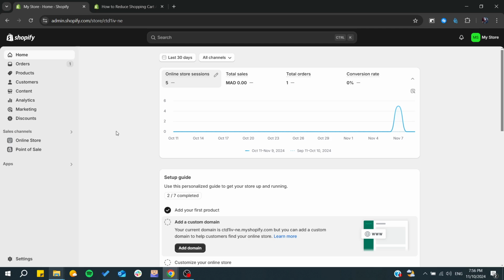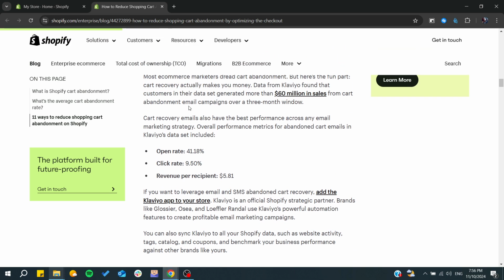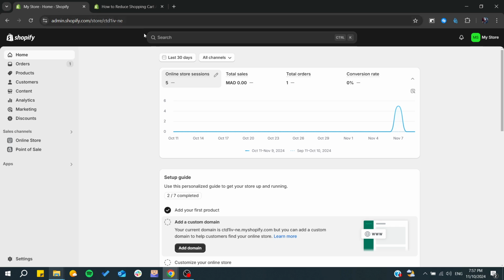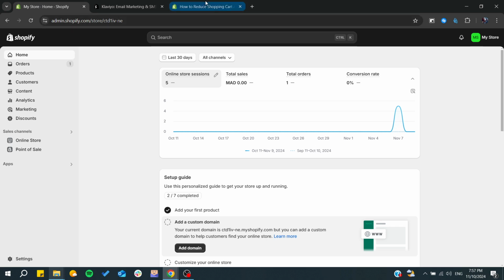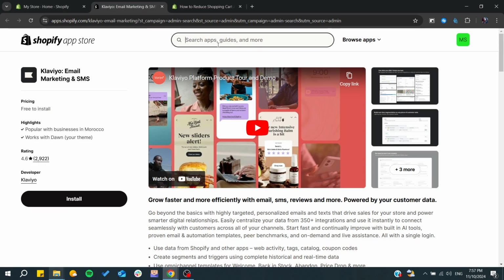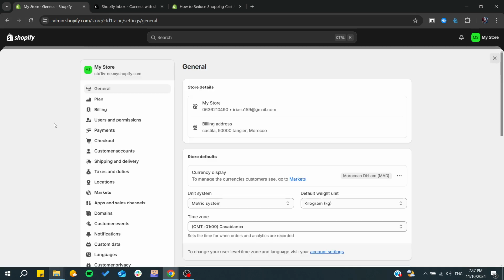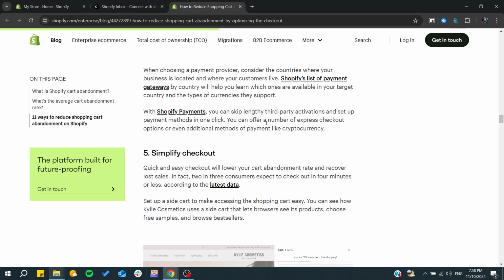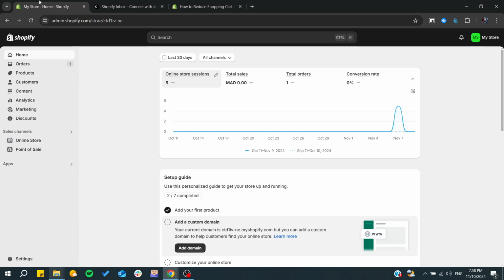How To Reduce Abandoned Checkout In Shopify Tutorial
Today we talk about reduce abandoned checkout in shopify,shopify abandoned cart,abandoned cart shopify,shopify abandoned checkouts